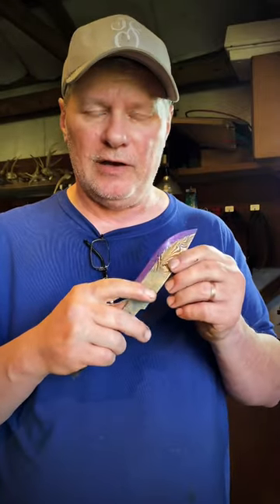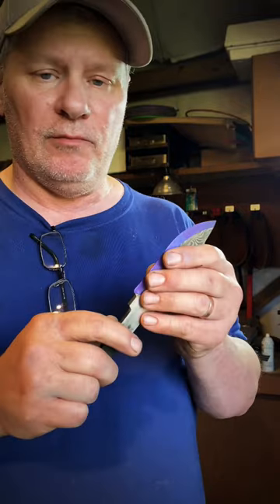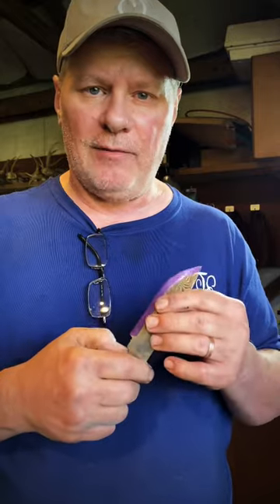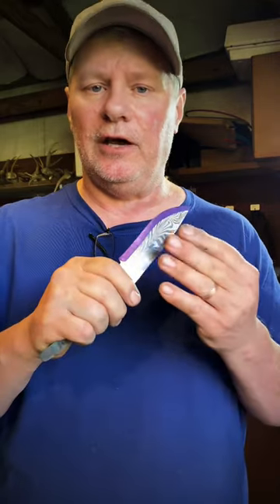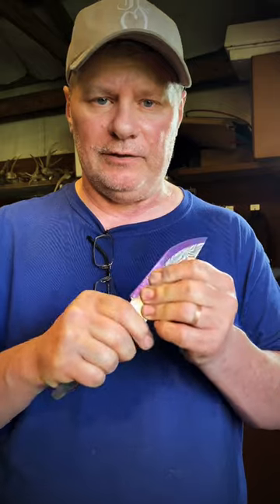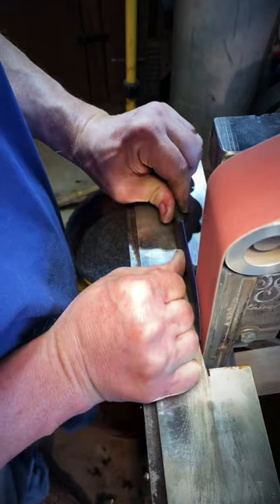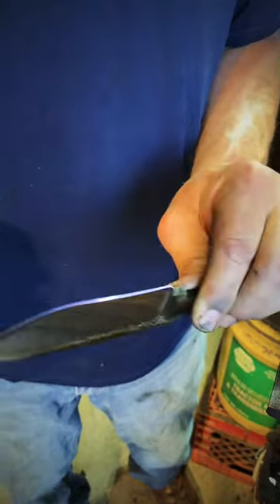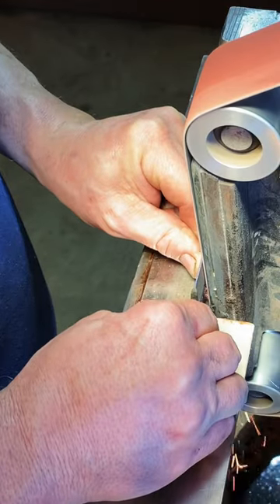Knife bevel grinding tips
Knife bevel grinding tips and tricks.